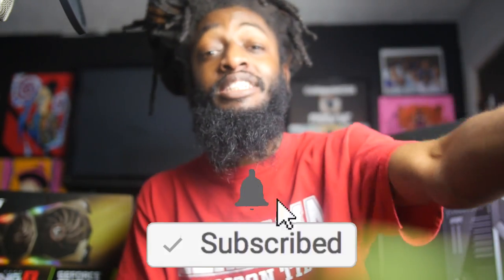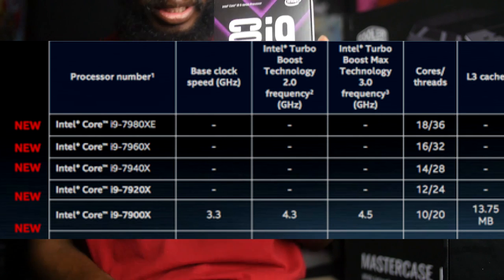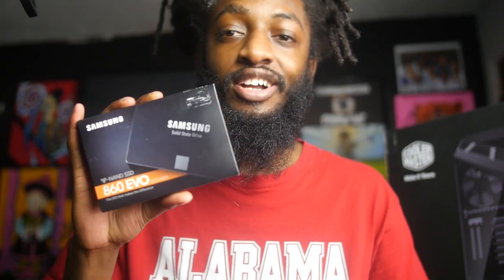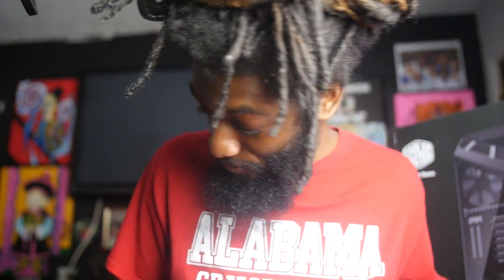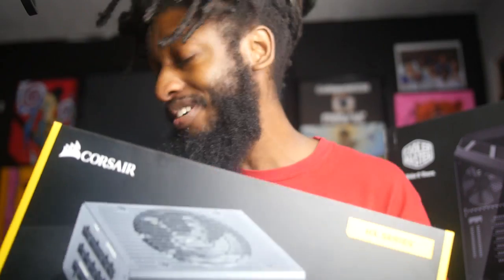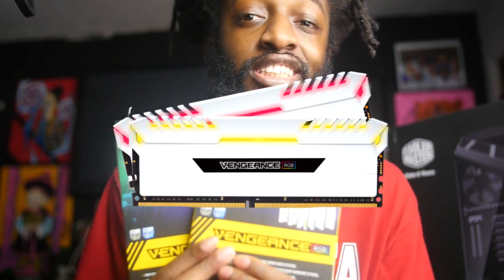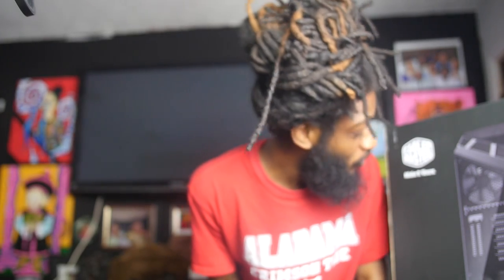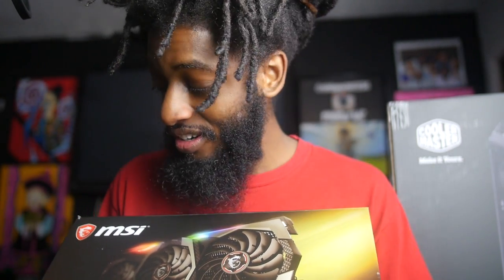My DREAM PC MONSTER BUILD /VR PC Build for 2019!